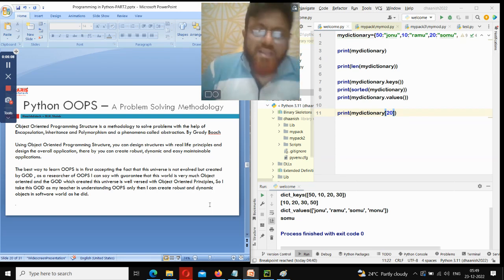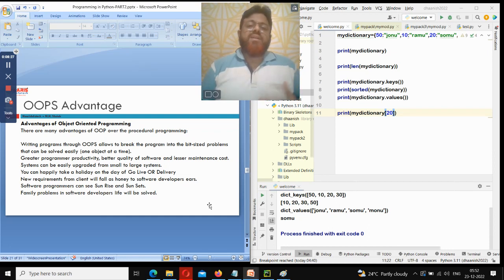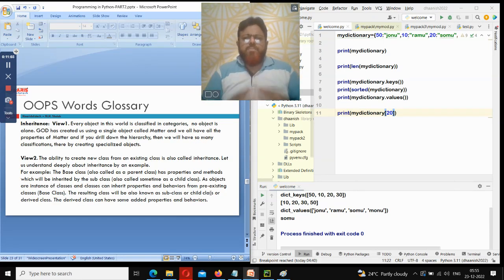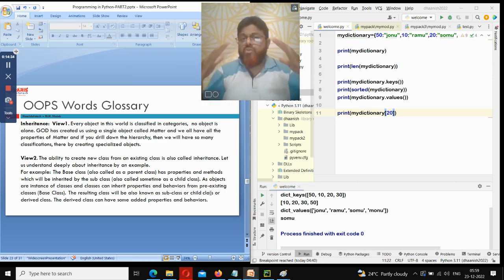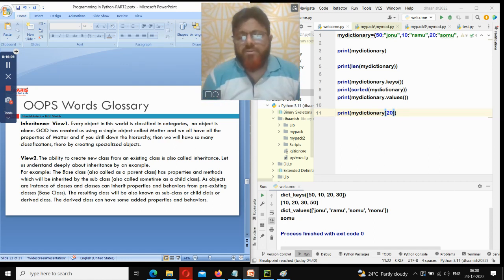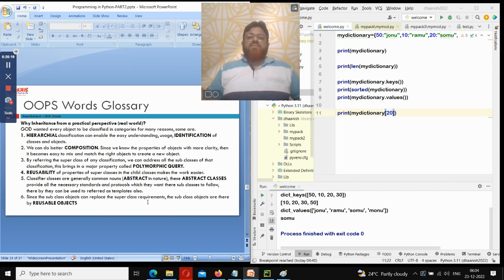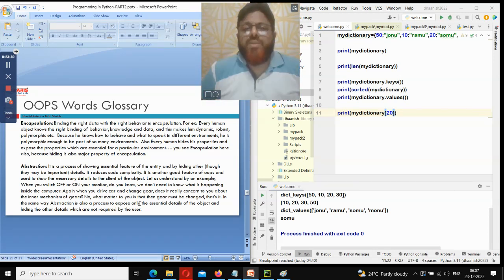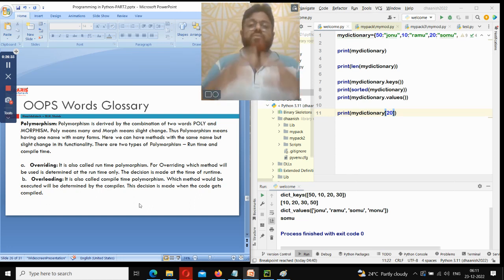PYTHON ENGLISH CLASSES&OBJECTS -1-UNIT5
PYTHON ENGLISH CLASSES -1-UNIT5
in this video, we teach the concept of class and objects of python, this video is first part of it.